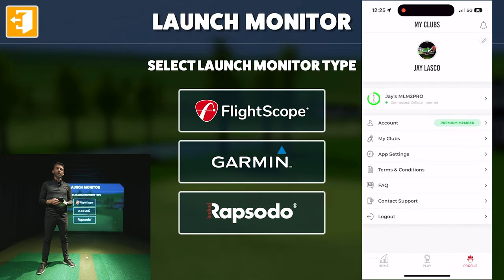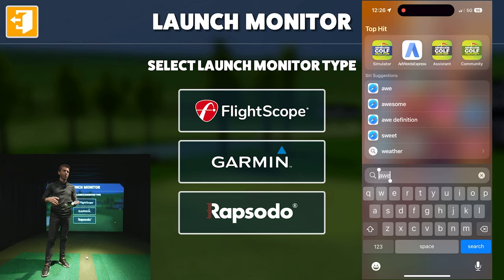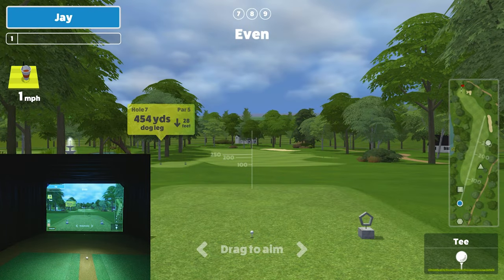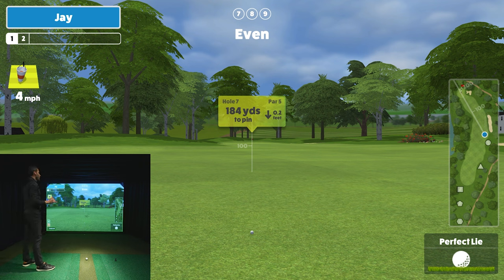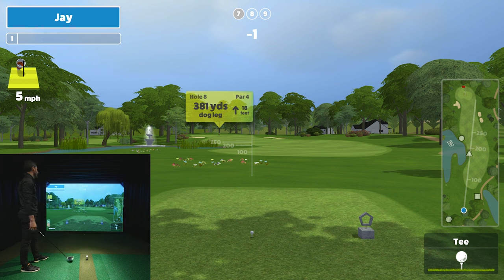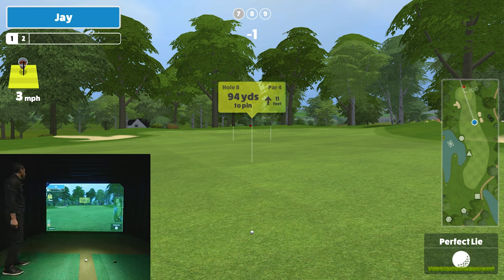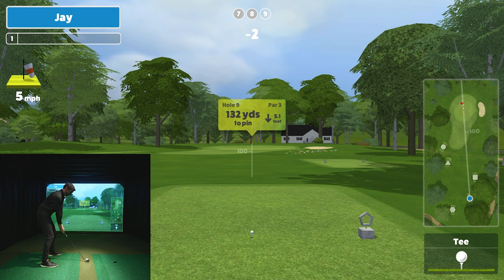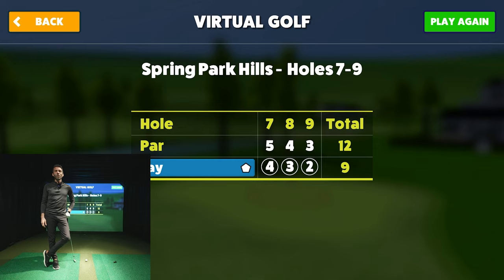RAPSODO MLM 2 PRO - AWESOME GOLF SIMULATOR SOFTWARE REVIEW + HOW TO CONNECT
Watch as we take the RAPSODO MLM 2 PRO and Awesome Golf Simulator Software and play a few holes!  The all new Rapsodo MLM 2 Pro Golf Launch Monitor is the latest technology to connect to Awesome Golf Simulator Software.   Looking to purchase the MLM 2 Pro?

MLM2PRO™ + PREMIUM MEMBERSHIP
The all new MLM2PRO™ mobile launch monitor + golf simulator
Dual optical camera vision + radar processing for precision accuracy
Shot Vision and Impact Vision for multi-option swing replay
Simulation at 30,000+ golf courses
13 metrics - 6 measured metrics - including spin rate and spin axis
Rapsodo combines - 24 total shots - 2 approach targets - 1 driver target
Full functionality indoors and outdoors
Apple and Android compatible

The MLM2PRO™ aka Rapsodo MLM 2 Pro, is the successor to Rapsodo’s original Mobile Launch Monitor, which was designed using radar technology and machine learning to bring pro-level data to golfers so they can analyze their swing by monitoring metrics like distance, ball speed, smash factor with data visualization, club gapping, shot dispersion, and more. With the original model winning My Golf Spy’s Best Mobile Launch Monitor three years in a row, and being a trusted brand in Golf Digest’s Hot List Testing, the new MLM2PRO™ is now the official personal launch monitor of Golf Digest’s Hot List. It will provide the same industry leading data with additional metrics to further enhance the user’s experience - such as measuring spin and full golf simulation features. The MLM2PRO™ uses dual cameras and is compatible with both iOS and Android devices.

With the MLM2PRO™, Rapsodo will introduce golf simulation including Rapsodo Range, a virtual driving range, and Rapsodo Courses, which will consist of over 30k courses globally. Rapsodo Range will provide trajectory and shot trace indoors. While Rapsodo Courses gives players the ability to practice on their local course ahead of a big event or play a nationally recognized course on their bucket list. Rapsodo has provided users thousands of course options through their MLM 2 PRO Premium Membership, so users will have an extensive list to select from and play virtually anywhere in the world. Additionally, the MLM2PRO™ is compatible with multiple simulation software providers including E6 Connect and Awesome Golf to give players a variety of options to suit their game. Even more integrations are scheduled to continue to add to MLM2PRO™ users’ subscription options.

Callaway Golf Partnership

The new portable launch monitor provides even more advanced data for golfers to analyze. In total, the MLM 2 PRO ™ will report six measured metrics within 13 core metrics including new data points like descent angle, spin rate and spin axis. The Impact Vision camera in the MLM2PRO™ records and processes images of the ball’s rotation to measure the ball's spin rate and spin axis. Adding these key metrics improves the ability to determine overall carry distance and path.

“The Callaway RPT Chrome Soft X Golf Balls leverage the world class performance of the Chrome Soft X Golf Ball with our Optical Technology, so the MLM 2 PRO can track the launch conditions of the ball,” said Jason Finley, Callaway Golf’s Global Director of Brand and Product Management. “This allows golfers to receive information that will help them to optimize their equipment, practice and gapping. Callaway’s Optical printing technology provides unparalleled printing accuracy, ensuring precise placement of the Rapsodo pattern on each golf ball.”

Multiple High Speed Cameras

The MLM 2 PRO ™ has two built-in cameras, offering a major upgrade from the original MLM which required the iOS device camera to track ball flight. The inclusion of the cameras opens up the MLM2PRO™ to both Android and iOS platforms. The two cameras serve different purposes. The wide-angle "Shot Vision" camera is used to record a swing video with shot trace on every shot. The 240-fps high speed shutter "Impact Vision" camera captures a series of photographs that are visualized in the MLM2PRO Mobile App as a short video - allowing players to view their impact on every swing. The Rapsodo Swing Vision feature pairs the MLM2PRO™ with a phone or tablet to have multiple angles of each golf swing, allowing golfers to capture down-the-line and face-on swing replay videos so they can get more out of their practice time.